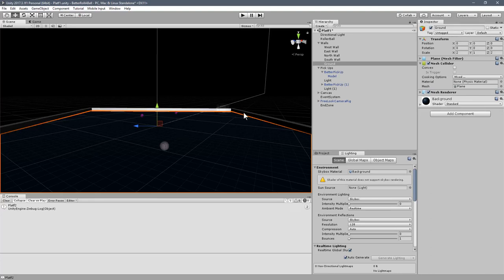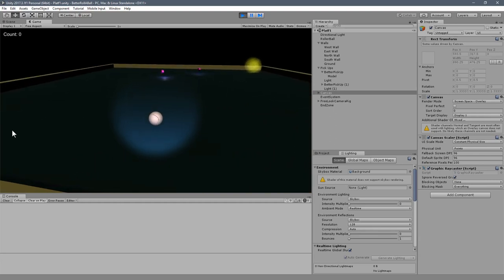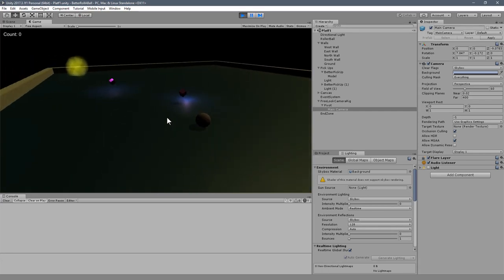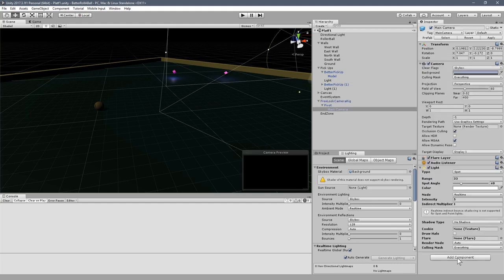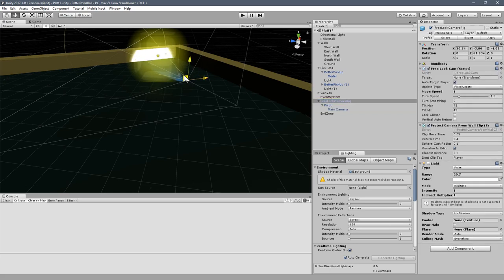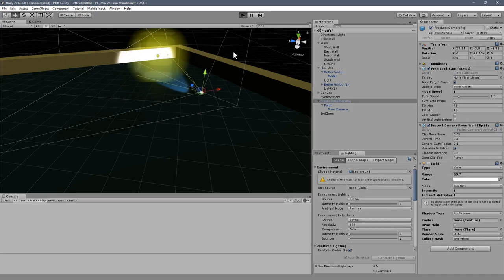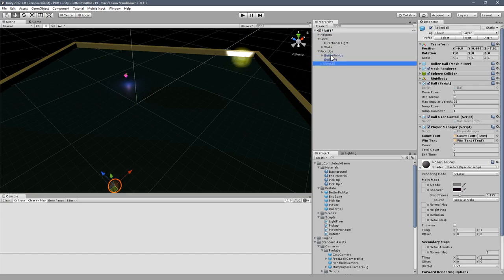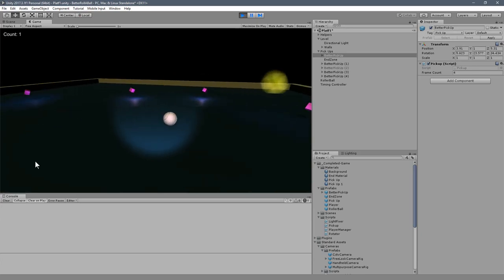Unity Roll-A-Ball tutorial 6 - Lighting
Unity Roll-A-Ball tutorial 6 - A focus on Lighting